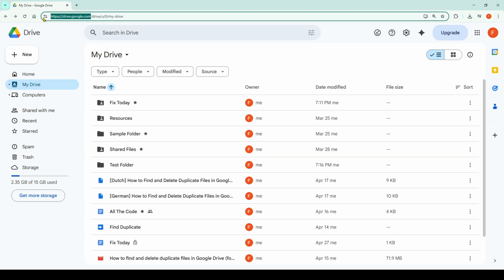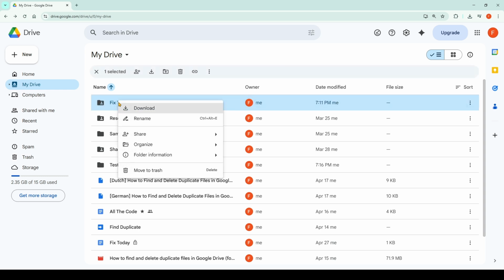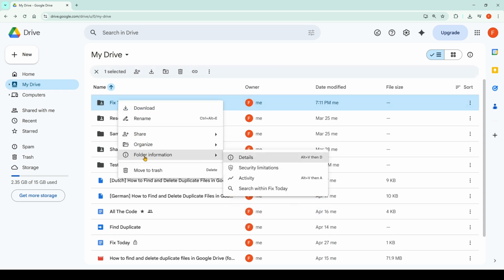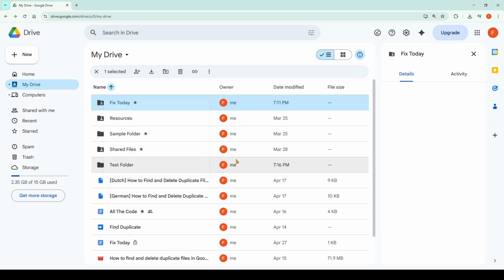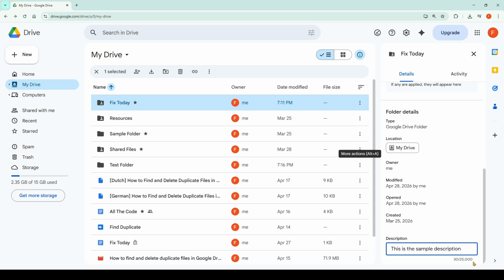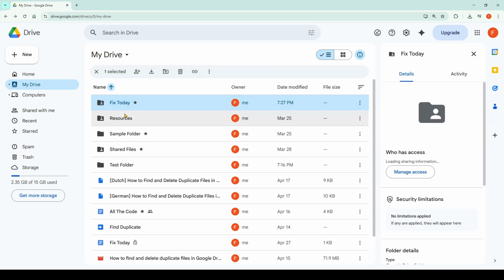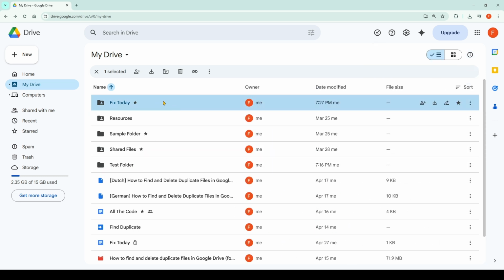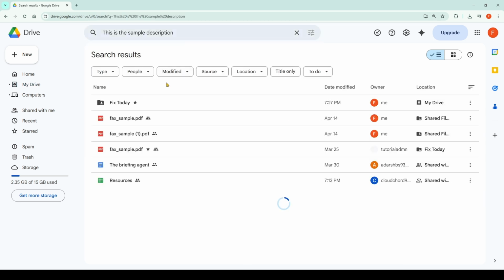How to Add Descriptions to Google Drive Files and Folders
Learn How to Add Descriptions to Google Drive Files and Folders step by step.

In this tutorial, I’ll show you exactly How to Add Descriptions to Google Drive Files and Folders in a simple and beginner-friendly way. Follow along and you’ll have it set up in just a few minutes.